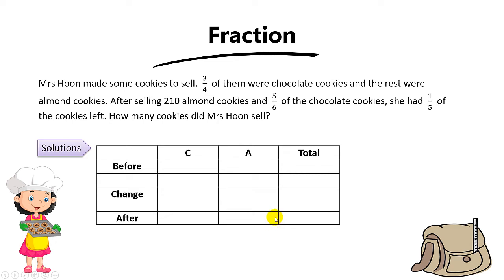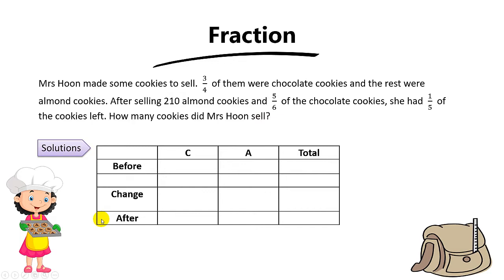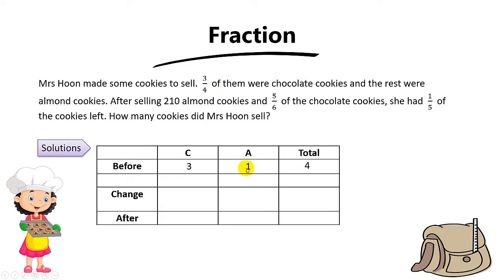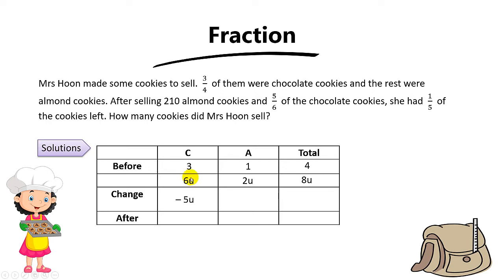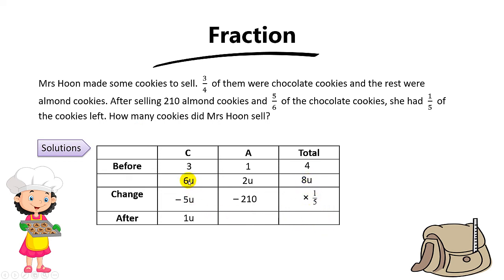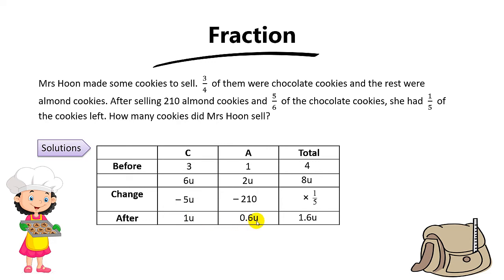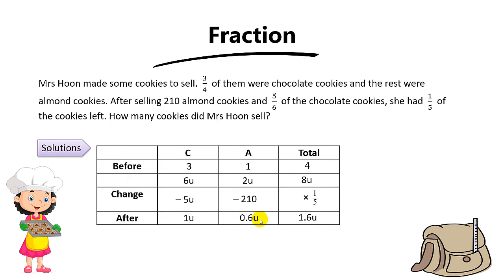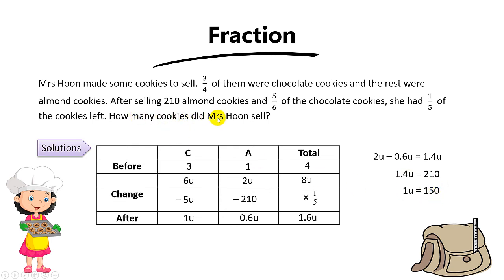Solving PSLE Fraction Question Fast Using Table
This Fraction question was from one of the past PSLE Math papers.

Question:
"Mrs Hoon made some cookies to sell.  3/4 of them were chocolate cookies and the rest were almond cookies. After selling 210 almond cookies and  5/6  of the chocolate cookies, she had  1/5  of the cookies left. How many cookies did Mrs Hoon sell?"

Again, it tests your child on the part-whole concept.

Does your child know the difference between "5/6 of the chocolate cookies" vs " 1/5 of the cookies left"?

Since this question involves "Before-Change-After", I used a table to organise the information in a better way.

Watch this video to learn how to use tables effectively.